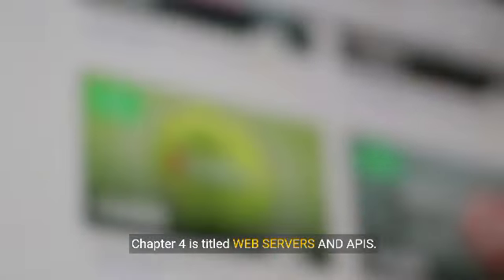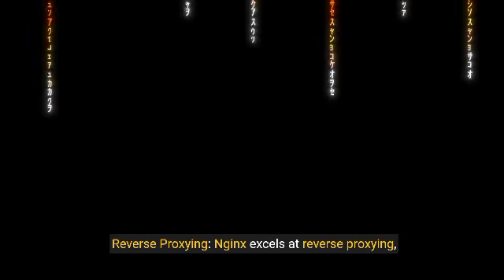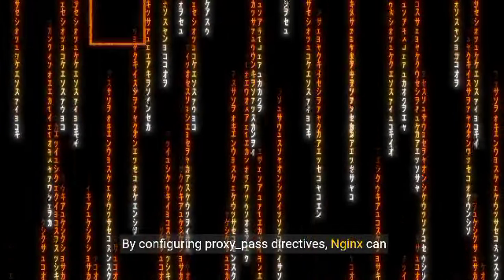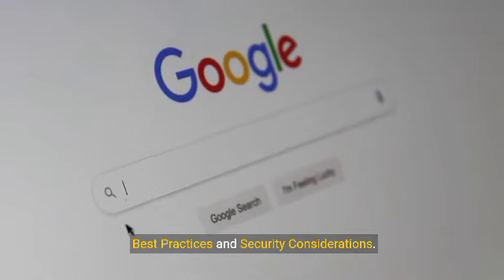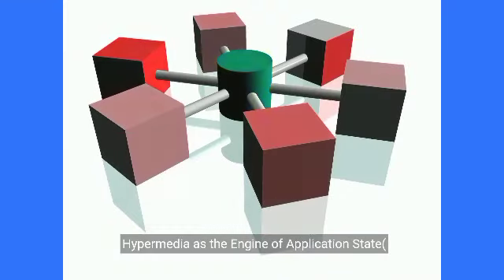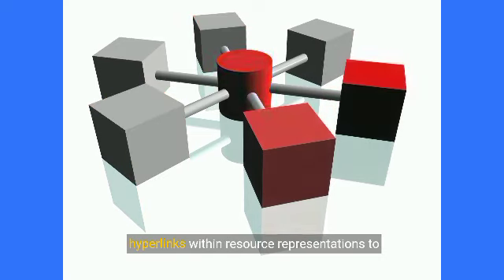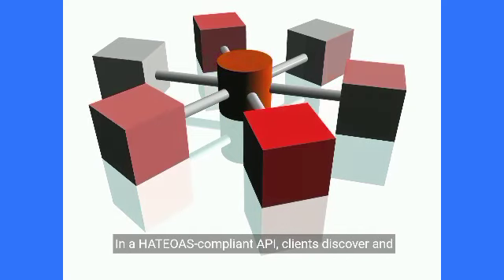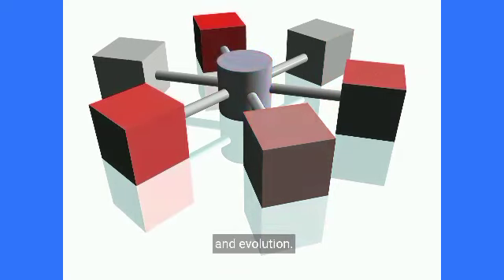Backend Development - 4.0 Web Servers and APIs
Sub Topics:
Introduction to Web Servers
Setting up and Configuring Web Servers (e.g., Apache, Nginx)
Developing and Consuming APIs
RESTful API Design Principles